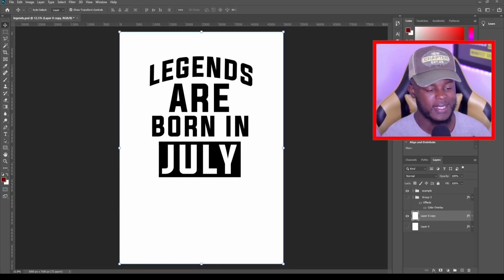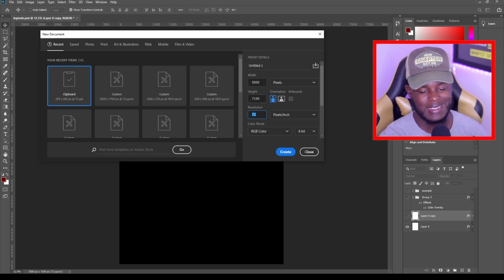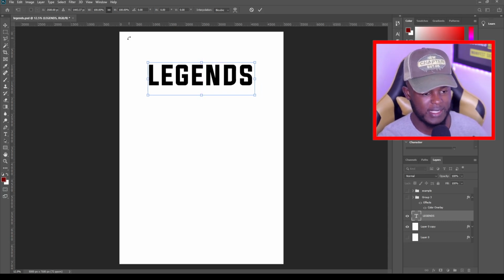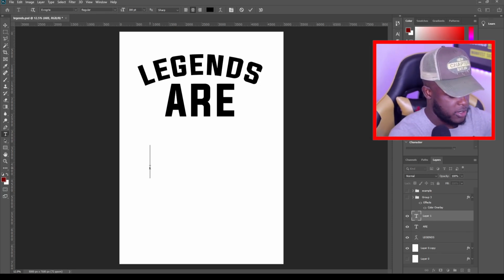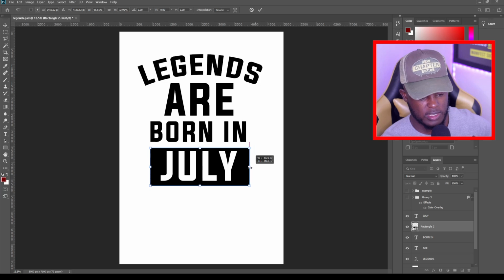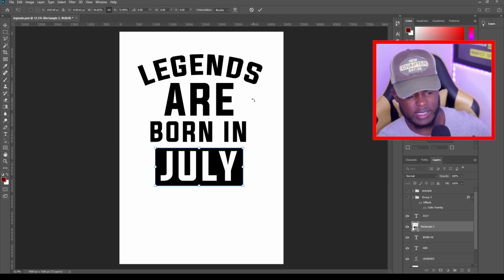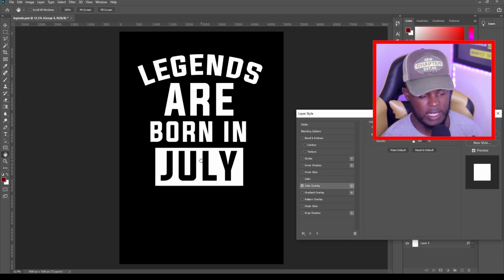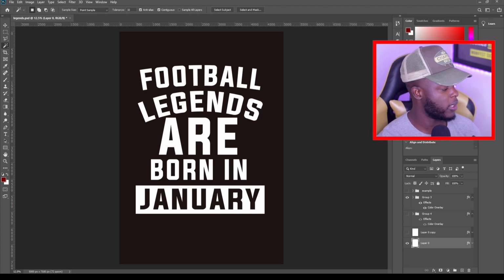Design idea that Sells on Redbubble Tutorial | MAKE THIS NOW